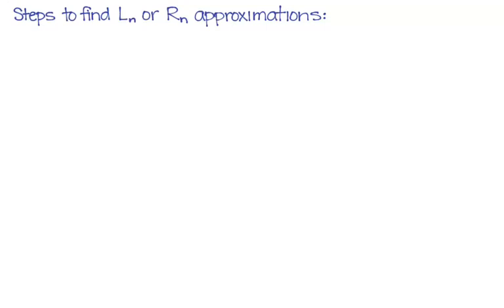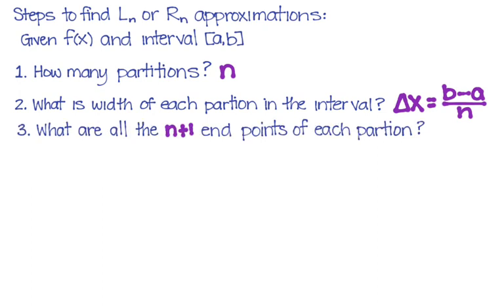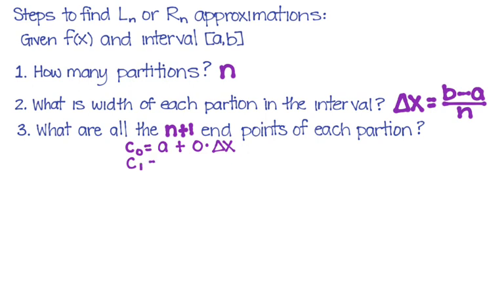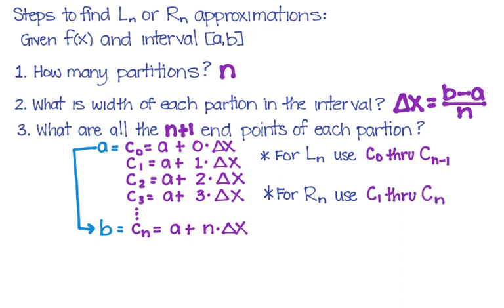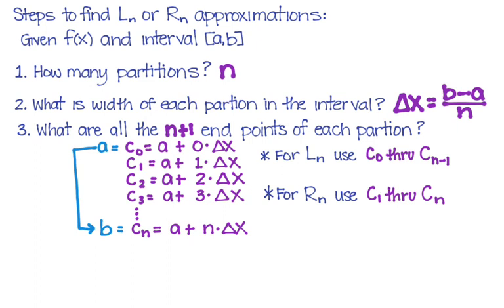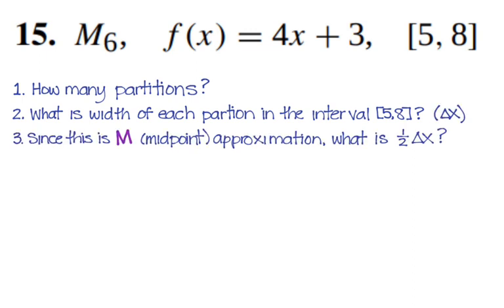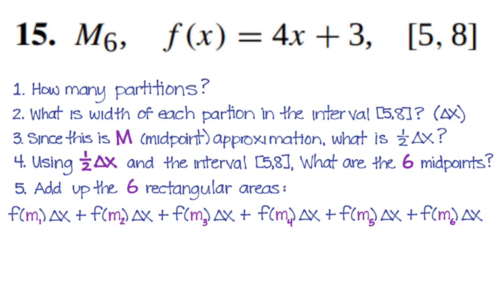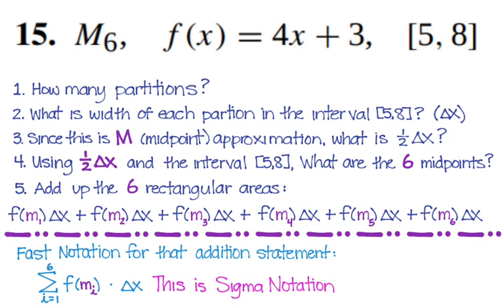L3 Steps for Riemann Sums